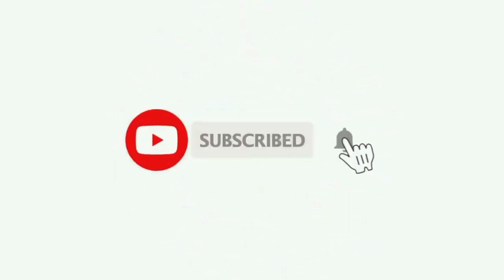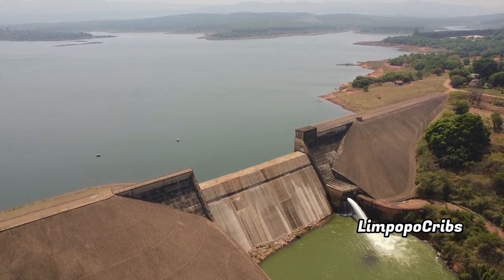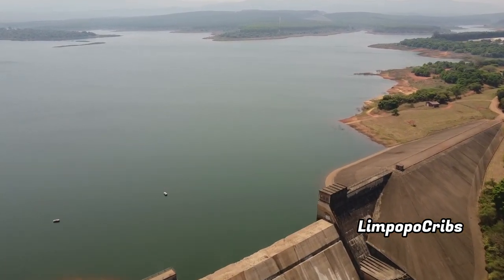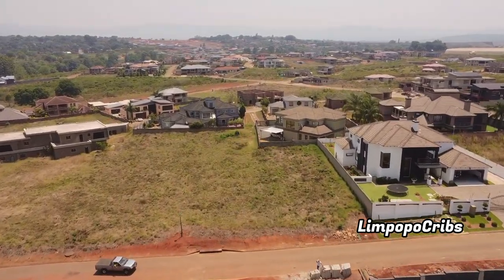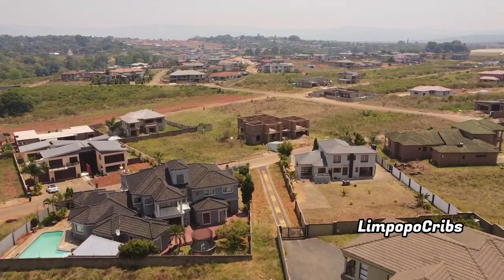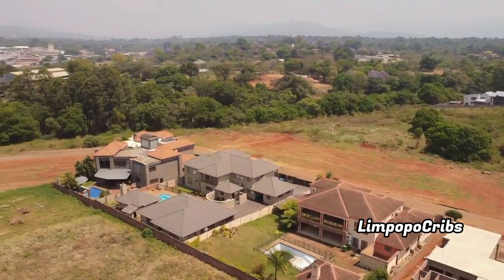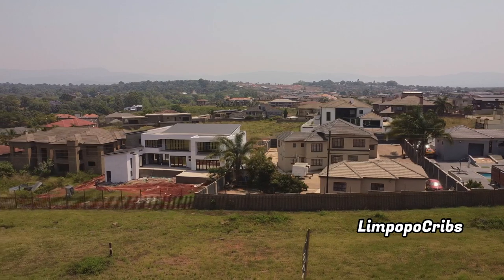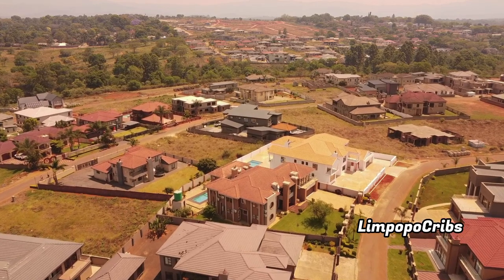RiverSide Estate | Tzaneen | Beautiful Limpopo Houses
Riverside estate in Tzaneen limpopo  brings you the beautiful mansions and breathtaking architectural designs